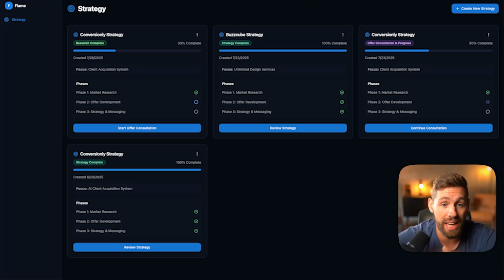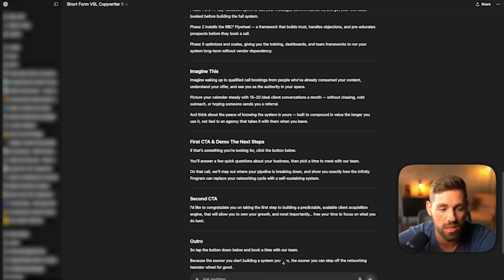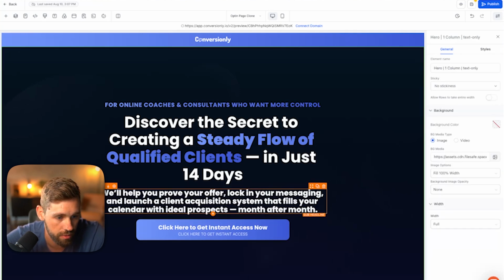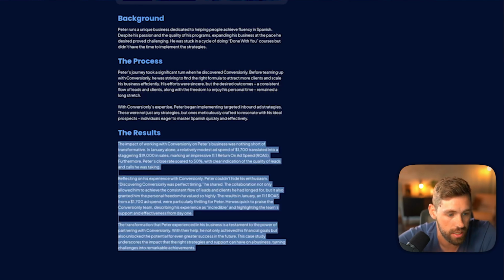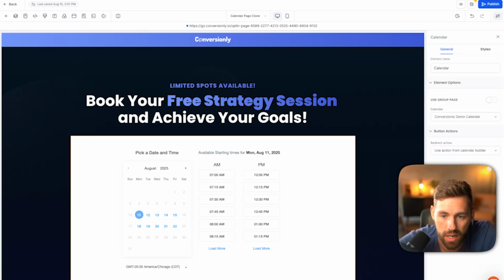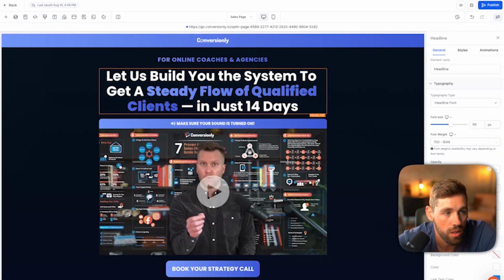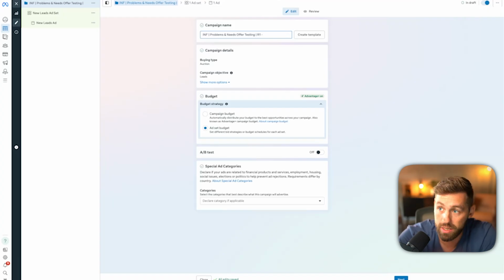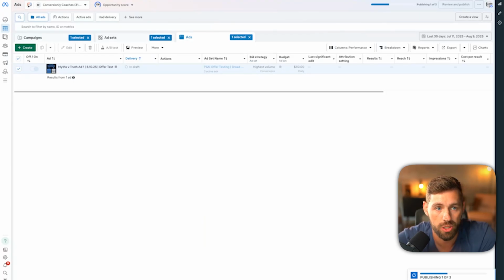How I Built a Client Getting System in Under 30 Minutes!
📅 Let Us Install the Infinity Flywheel Funnel™ in your business for you

Join me as I demonstrate how to build a complete client acquisition system from scratch in under 60 minutes using our proven methodology that's helped over 2,900 clients. I'll walk you through our entire process - from AI-powered market research and offer creation to funnel building, copywriting, creative design, and Facebook ad setup. This comprehensive tutorial shows you how to eliminate the need for expensive agencies and coaches by systemizing your client acquisition process.

Timestamps:
00:00 - Intro
00:46 - Market Research & Strategy Development
01:16 - AI-Powered Offer Consultation Process
02:22 - Building Your End-to-End Strategy
03:12 - Authority & Claims Bank for Copywriting
03:30 - AI Copywriting with Custom GPTs
05:26 - Video Ad Script Creation
06:23 - VSL Copywriter Setup
07:14 - Funnel Builder & Theme Selection
08:12 - Opt-in Page Setup & Customization
13:36 - VSL Page Configuration
17:03 - Case Study Integration
19:02 - Application & Calendar Setup
22:05 - Creative Design Templates
27:44 - Facebook Pixel Installation
29:27 - Conversion Tracking Setup
32:13 - Facebook Ad Campaign Creation
38:37 - Final Thoughts on Rapid Optimization

Key Points:
- Complete client acquisition system setup in under 60 minutes using proven templates and AI tools
- AI-powered market research analyzing thousands of websites, forums, and competitor reviews
- Offer consultation trained on 2,900+ successful offers to optimize your value proposition
- Pre-built funnel templates with VSL flows, opt-in pages, and booking systems
- Custom copywriting agents that create ad copy, video scripts, and sales pages
- Creative design templates for Facebook ads with proven performance metrics
- Automated pixel installation and conversion tracking setup
- Focus on minimum viable product approach for rapid testing and optimization rather than perfectionism